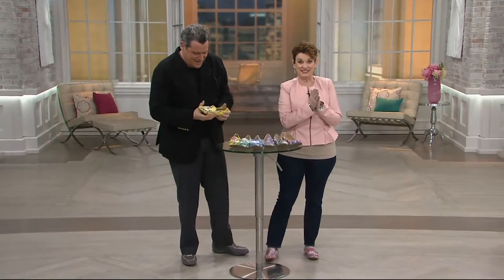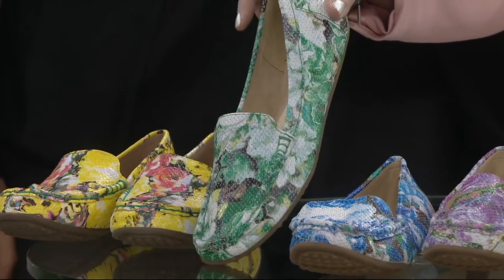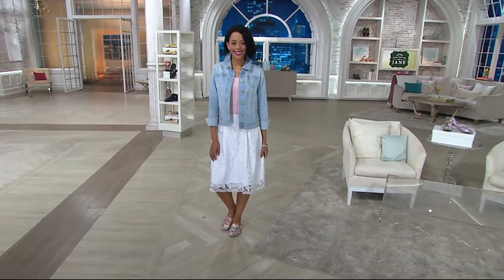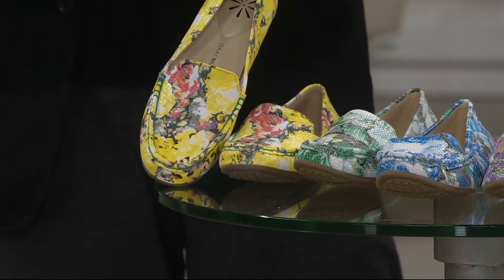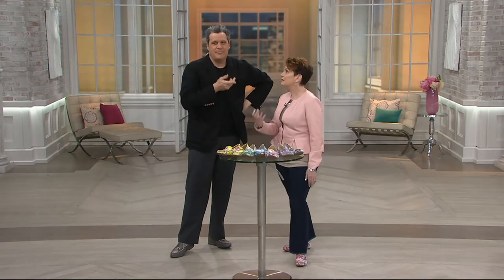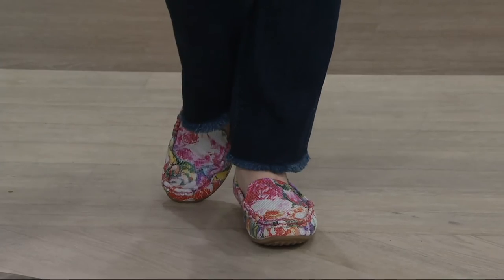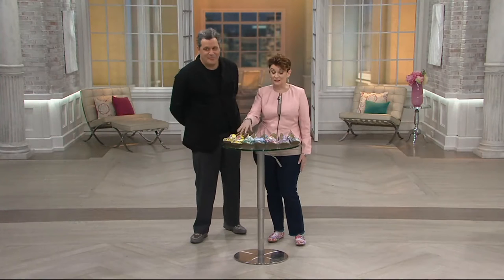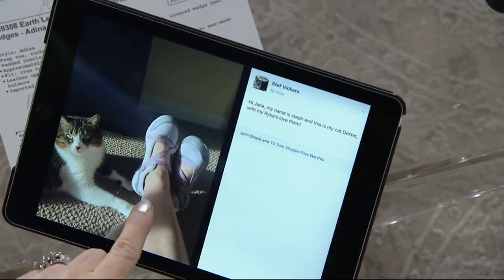Isaac Mizrahi Live! Floral Printed Leather Moccasins on QVC